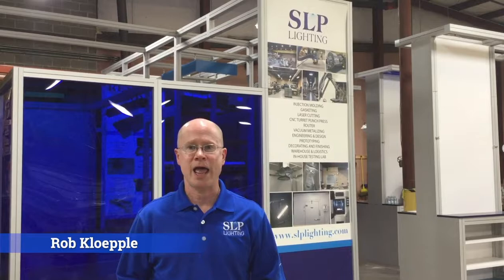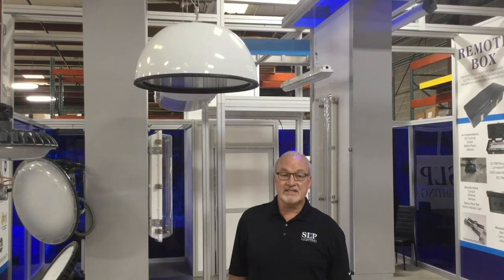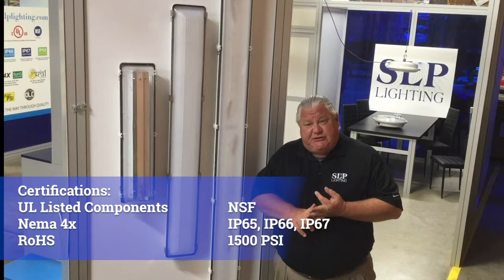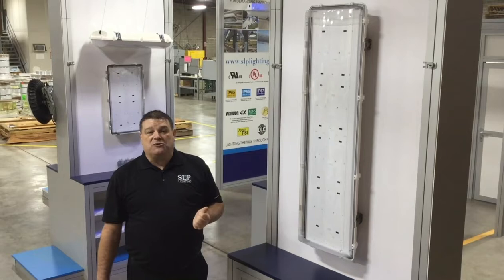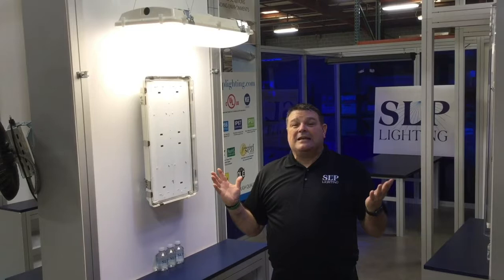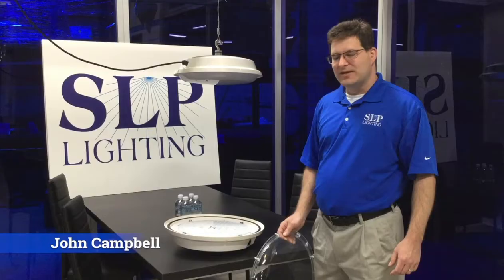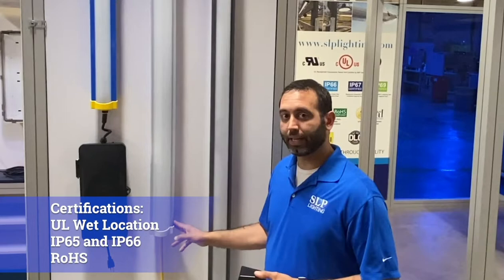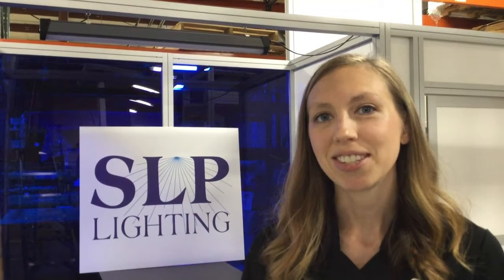SLPLighting Lightfair Booth 2020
The whole SLP Lighting booth video series in one shot! We hope you enjoy learning a thing or two about SLP Lighting's products, new and old, as well as our services and capabilities.  SLP has so much to offer in the way of quality lighting components.